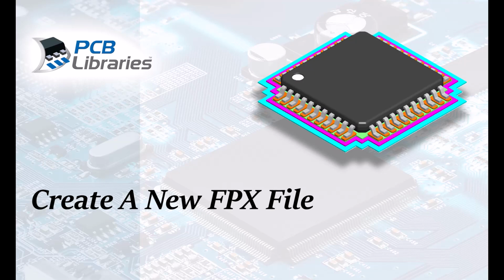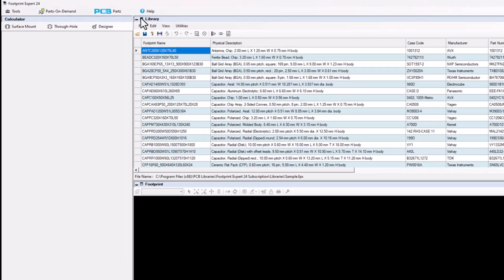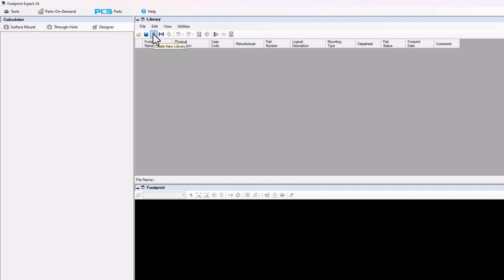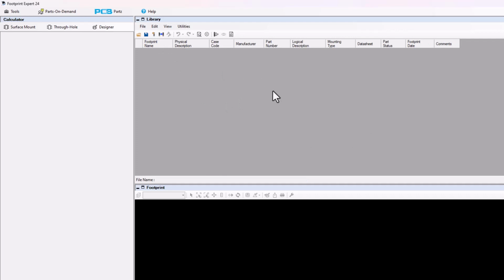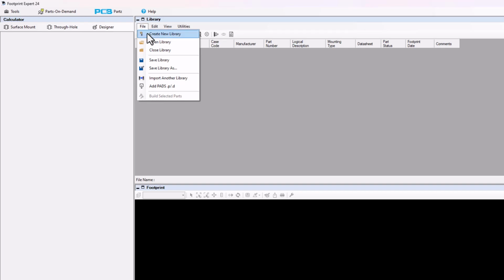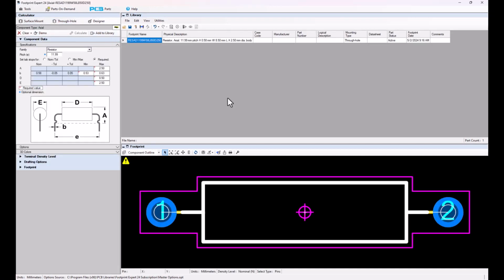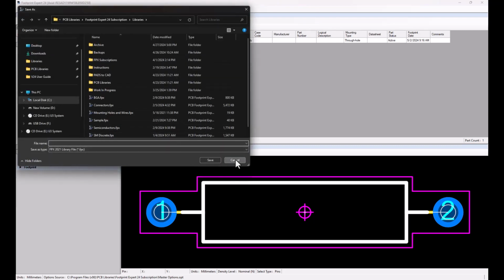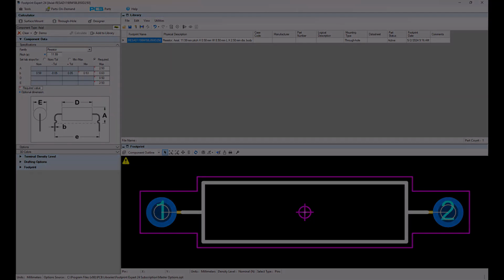5.2 Create A New FPX File